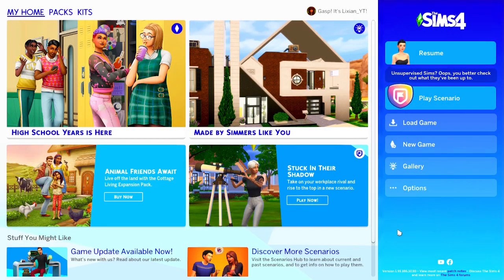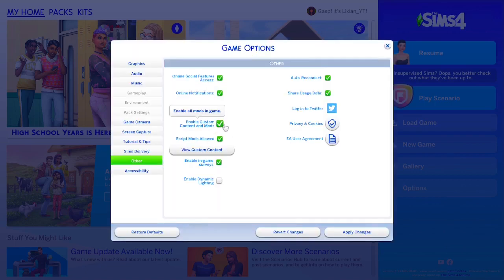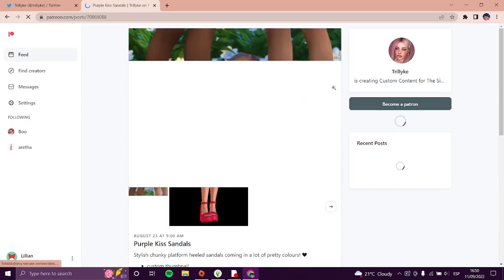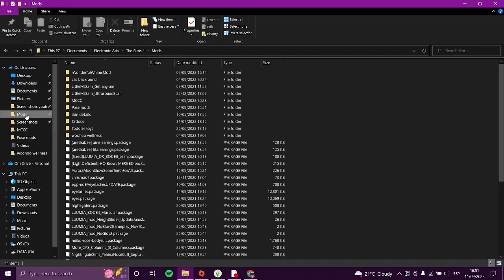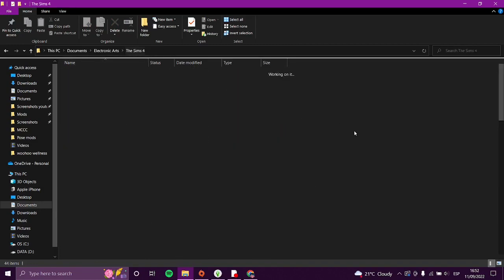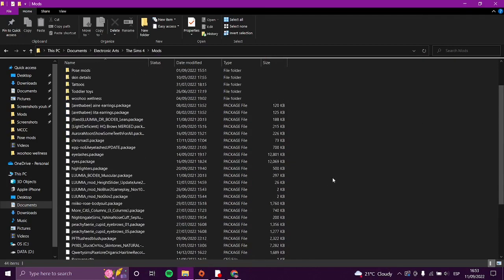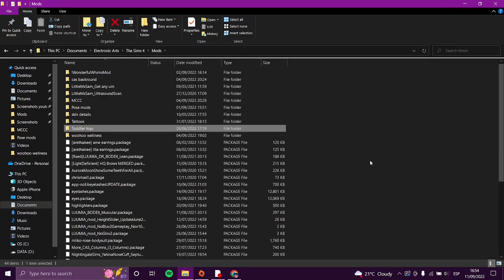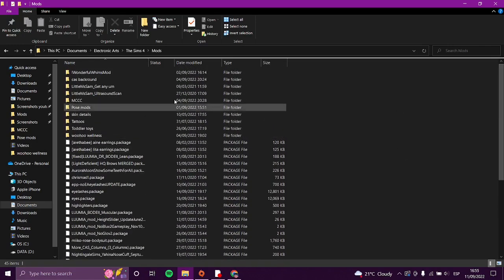How to download & install mods for beginners! | The Sims 4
Here is a quick and simple tutorial on how to download and install mods on The Sims 4! 🤍🤍